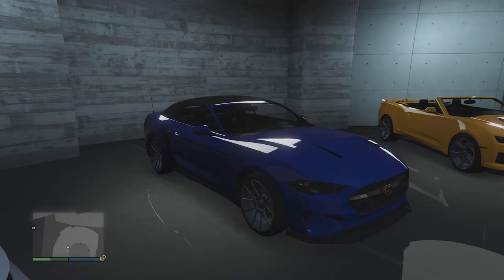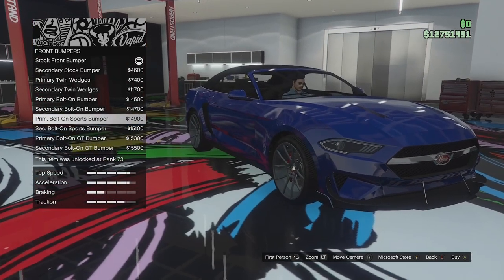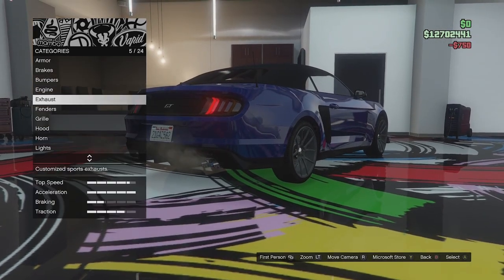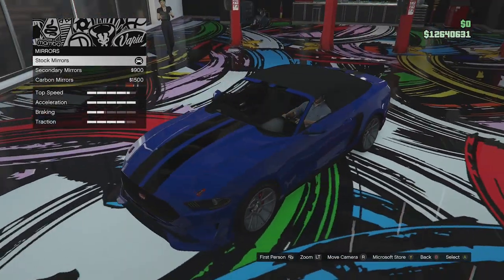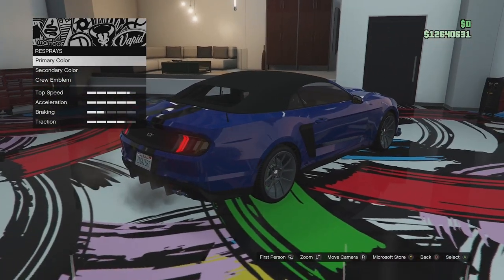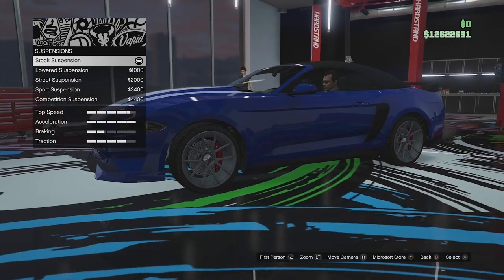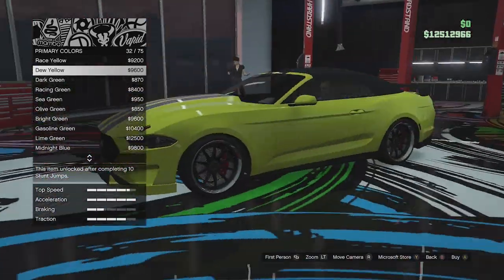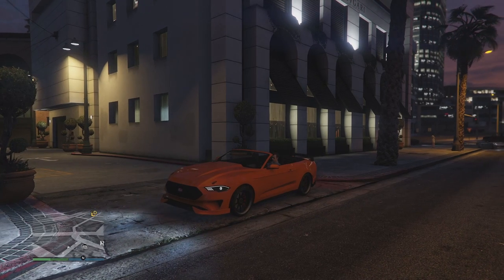GTA Online| Dominator GT Customisation